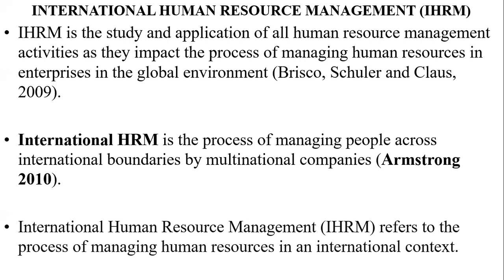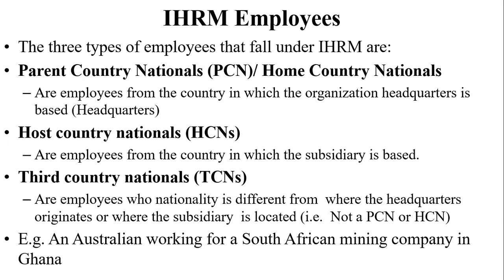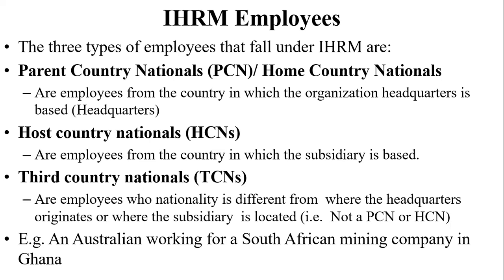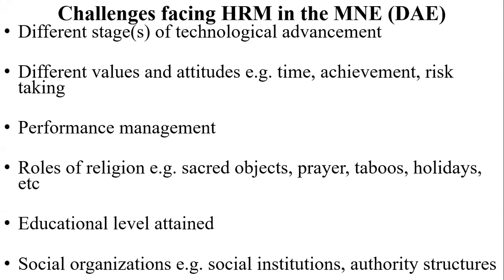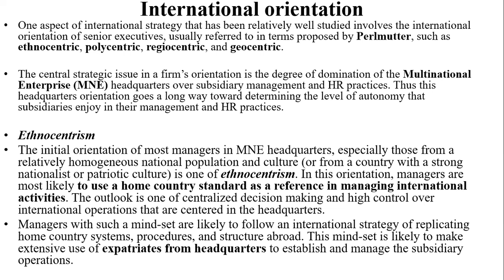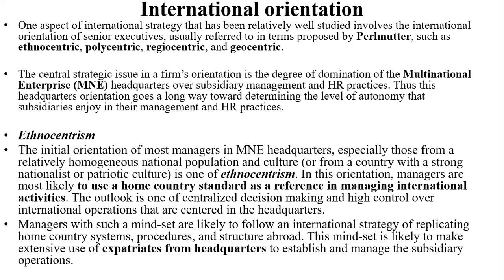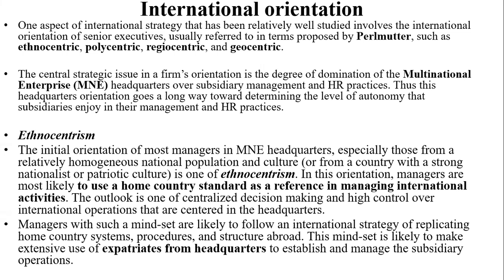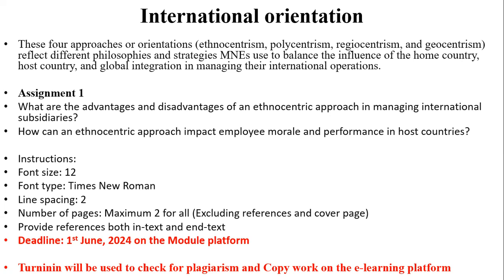International Human Resource Management Intro (New)